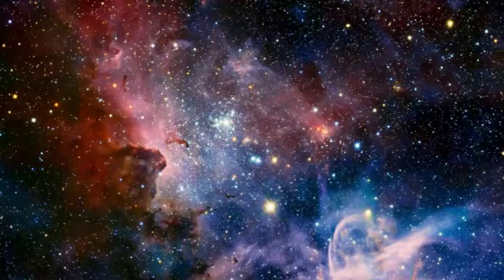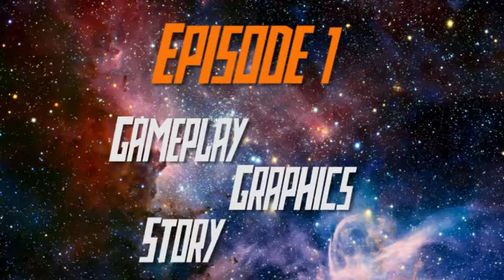Incredibly Unnecessarily Extensive Review of Ratchet and Clank (PS4) Part 1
In episode 1 of the incredibly unnecessarily extensive review of the latest ratchet game,me and nick give our thoughts on the gameplay and story of Insomniacs latest outing.
Enjoy and comment,we like talking to people ;)